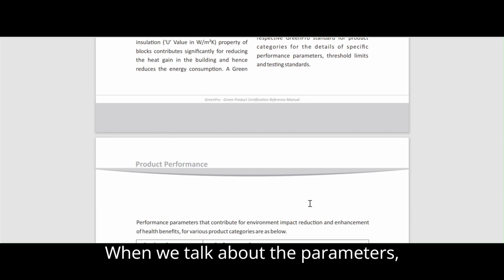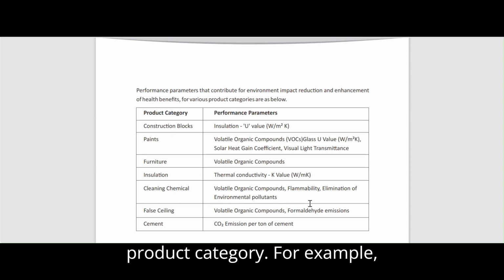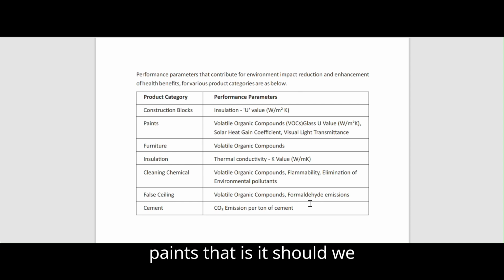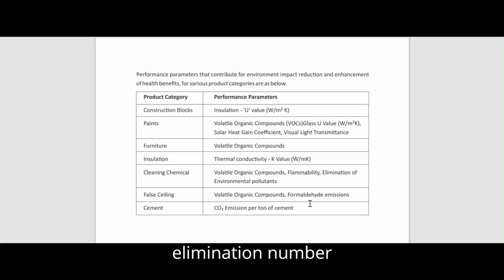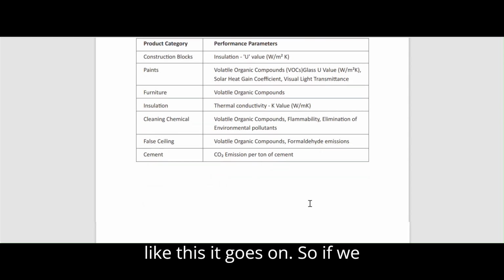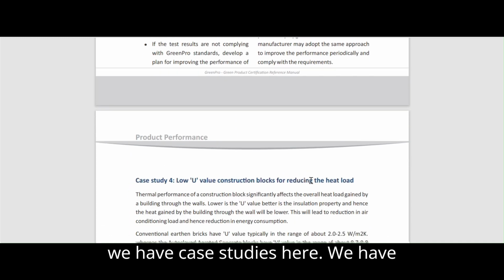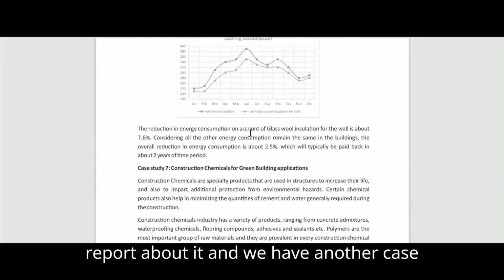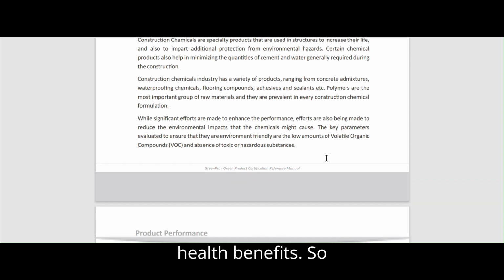CHAPTER 3 GREENPRO PRODUCT PERFORMANCE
🔍 How to Ensure High-Performance & Environmentally Friendly Products | GreenPro Explained

In this video, we dive into the importance of product performance in reducing environmental impact and enhancing human health, as outlined by the GreenPro Certification standards.

🌿 Why it matters:
Many products—especially in construction, interiors, and cleaning—emit pollutants and consume significant energy during their use phase. This accounts for 40–60% of their total life cycle environmental impact.

✅ What you’ll learn:
-What defines a Green Product
-Key performance parameters across product categories (like VOCs, thermal insulation, CO₂ emissions)
-How testing is done using NABL-accredited labs or internationally accepted standards (ASTM, IS)
-The step-by-step approach manufacturers should follow to meet GreenPro criteria
-How compliance with these parameters not only improves quality but also contributes to sustainable living

🏆 Points and credit allocation under the GreenPro rating system
♻️ Why continuous improvement in product design and manufacturing is key

Whether you're a product manufacturer, sustainability consultant, or green building professional, this video will help you understand the value of sustainable product performance.